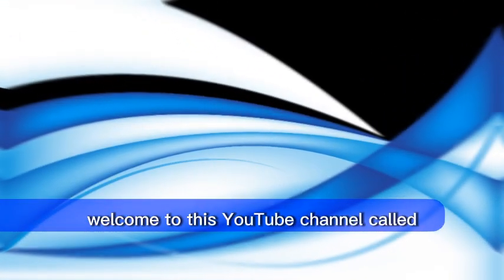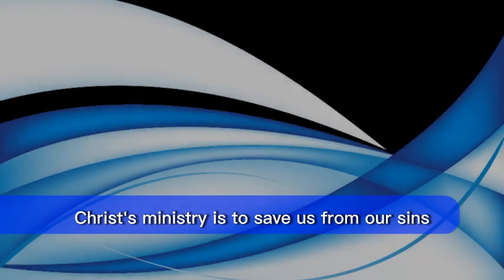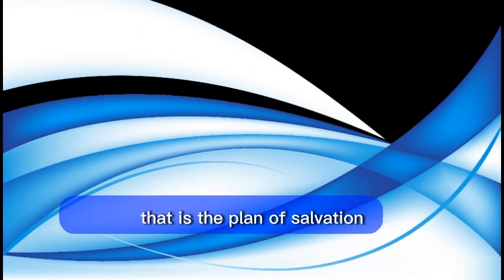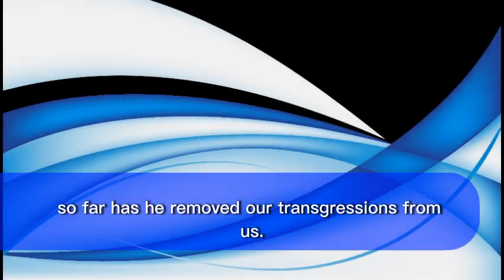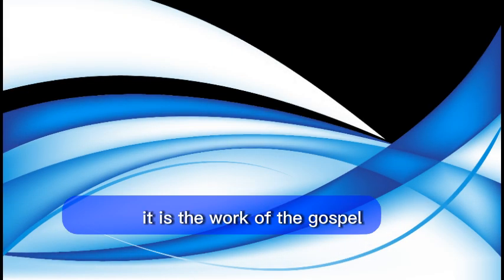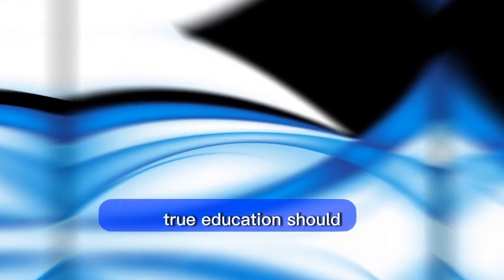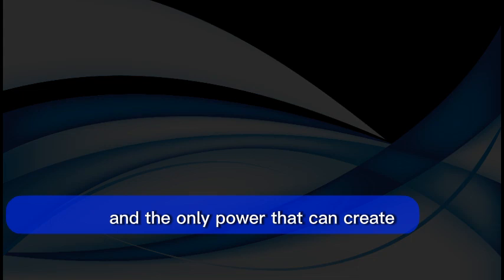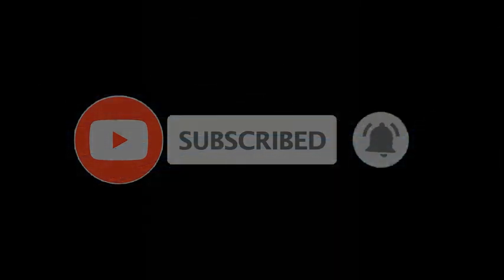Revival and Reformation// The Plan of Redemption// By Ev. Opio James